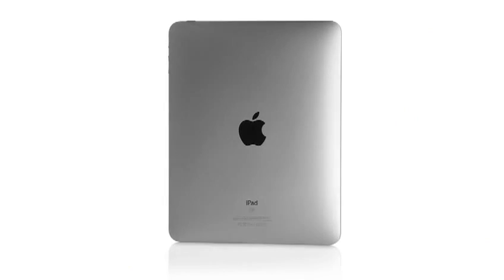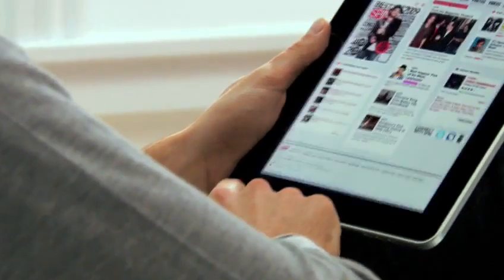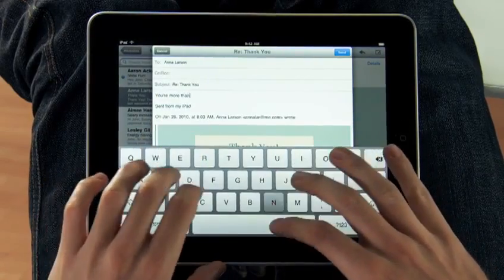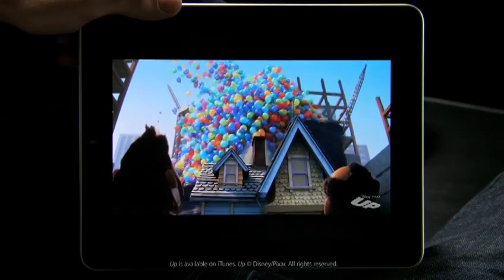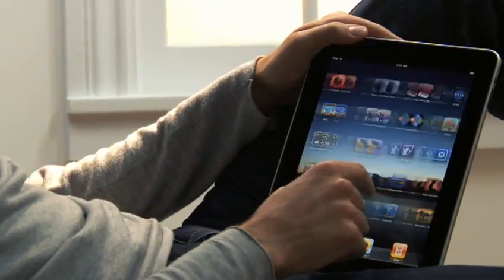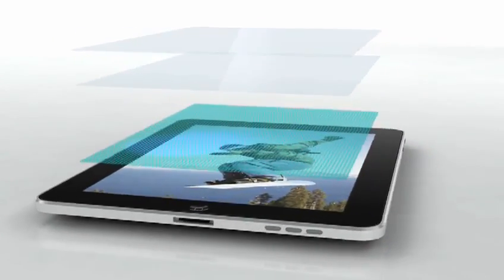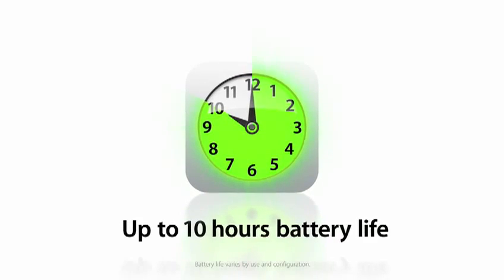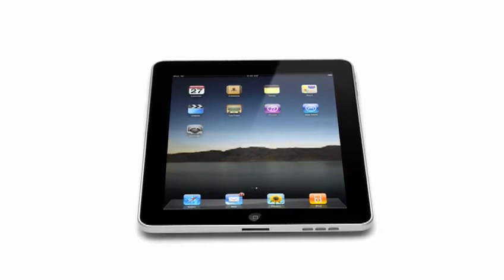ML 145544839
Video Migrado